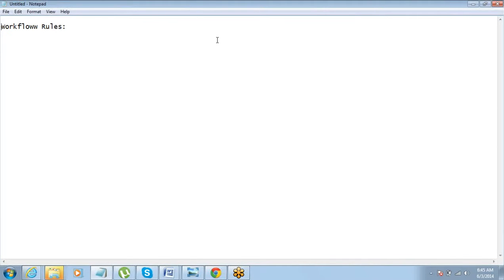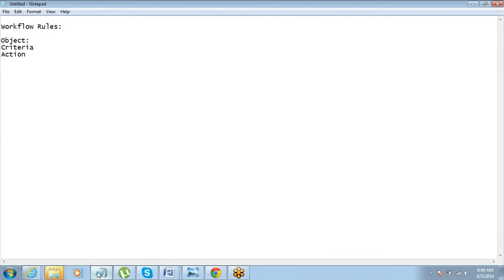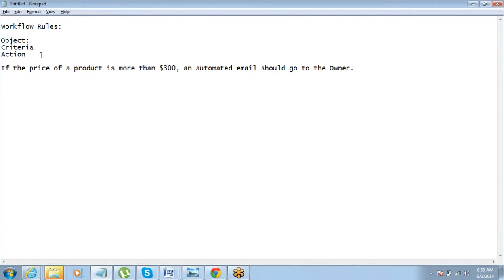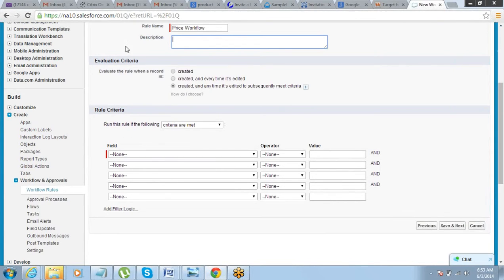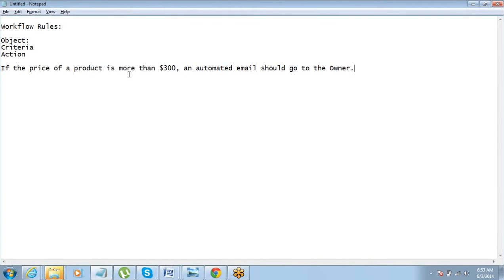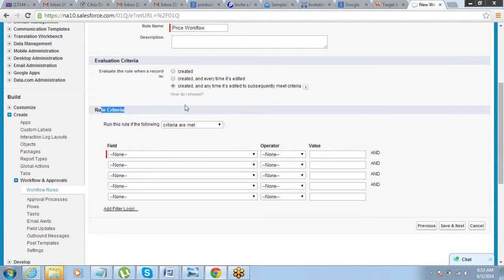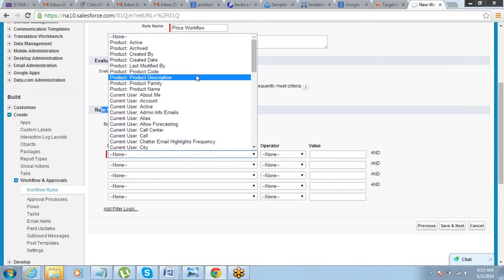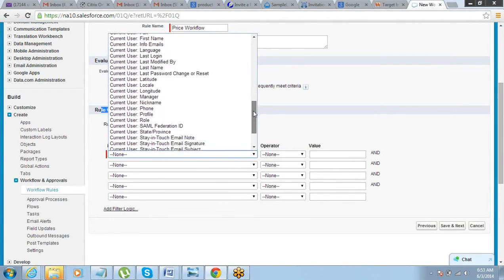Working with Workflow Rules(Part 1) in Salesforce by Jeet Singh